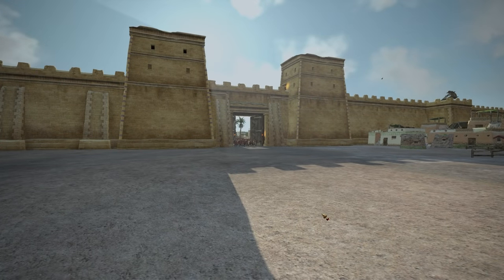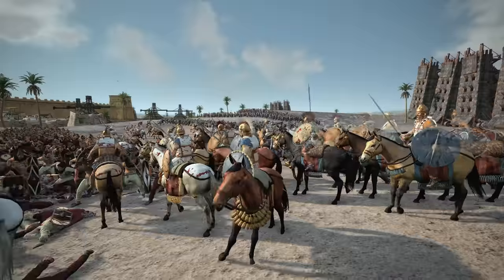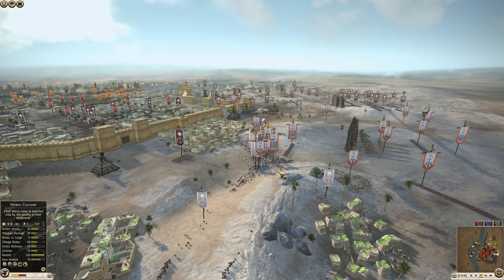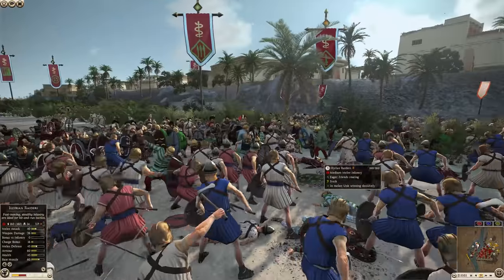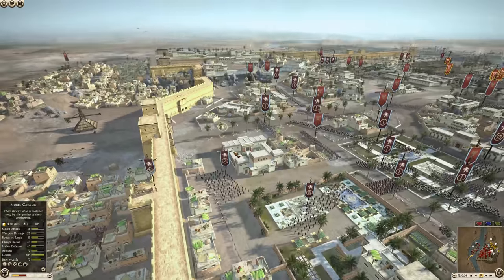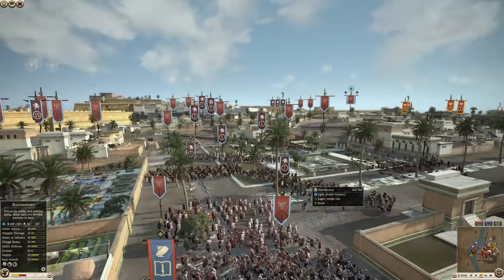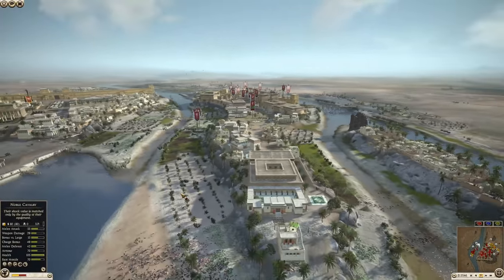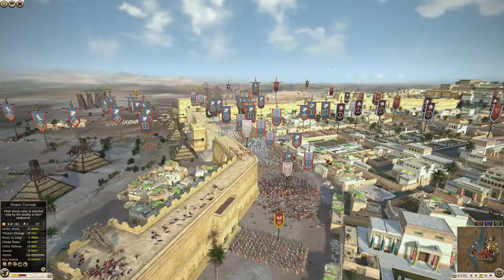ARTILLERY IS GOD! THE SKY WILL FALL - 4v4 Siege Battle - Total War: Rome 2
ARTILLERY IS GOD! THE SKY WILL FALL - 4v4 Siege Battle - Total War: Rome 2 - A crazy siege battle that has some crazy good artillery play! You will enjoy this Rome 2 Siege Battle!

Emperor Edition is the definitive edition of ROME II, featuring an improved politics system, overhauled building chains, rebalanced battles and improved visuals in both campaign and battleEmperor Edition contains all free feature updates since its release in 2013, which includes bug fixes, balancing, Twitch.

:D
PA Merchandise